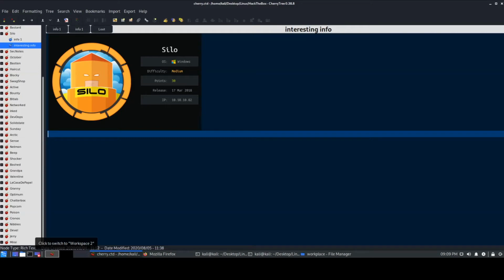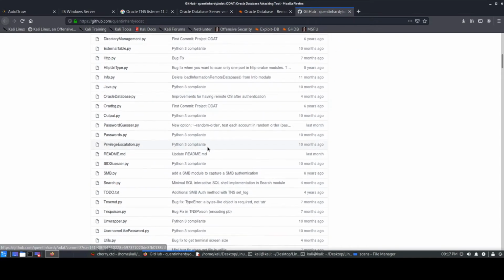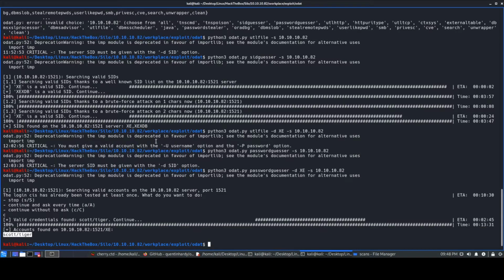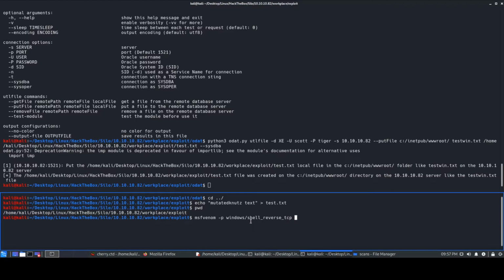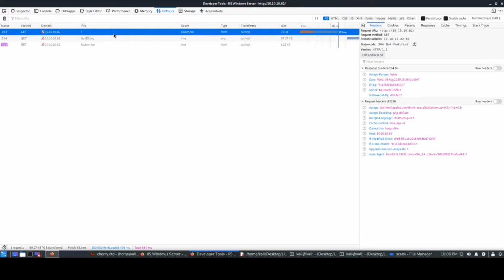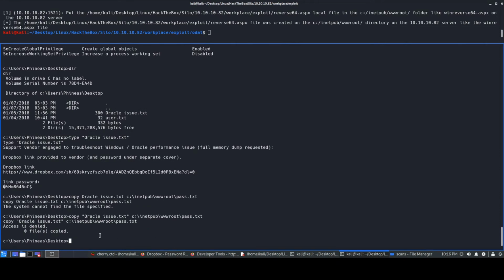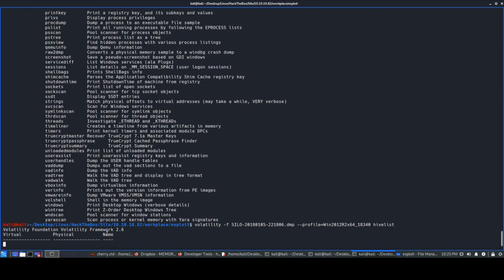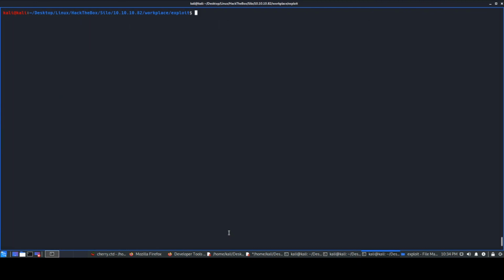HackTheBox - Silo | Beginner Friendly | Road to OSCP #43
This is a Beginner friendly pentesting video where we will be gaining system access on HackTheBox - Silo machine. We will be obtaining credentials by exploiting oracle TNS listener and get system shell by file upload/execute. We will also get a low privilege shell and analyze memory dump for Administrator password and hashes.

00:00 Intro
00:15 Enumeration using AutoRecon
04:28 Enumerating HTTP port 80
05:56 Enumerating SMB
06:46 Enumerating port 1521 Oracle TNS service
08:07 Checking and using ODAT for Oracle TNS
10:50 Running ODAT to find SID and credentials
16:56 Uploading file using ODAT
24:04 Generating a reverse shell file and uploading using ODAT
28:01 Executing reverse shell file and getting a system shell
32:22 Exploitation path 2
32:48 Analyzing web server response for payload type
33:38 Generating and uploading msfvenom aspx payload using ODAT
36:58 Getting low privilege shell and manually enumerating
38:54 Analyzing Oracle issue text file
44:06 Using password found in Dropbox to download memory dump file
45:32 Analyzing and extracting hashes/credentials using volatility
52:06 Using hashes/credentials to get System/Administrator shell